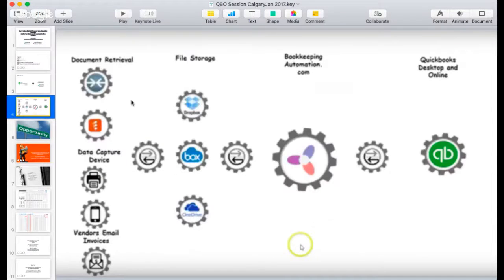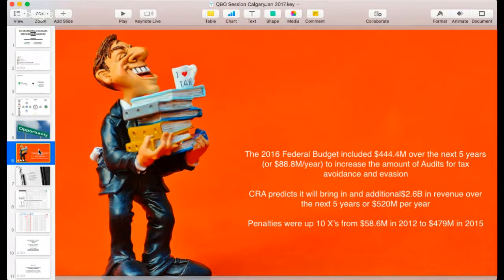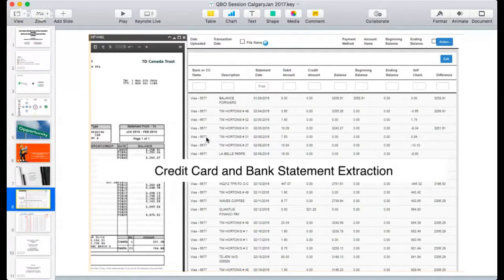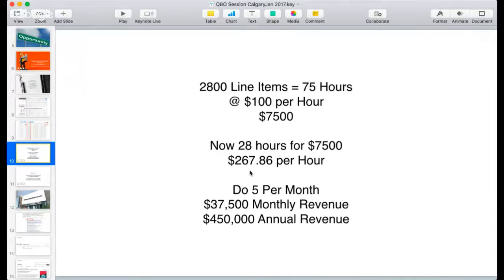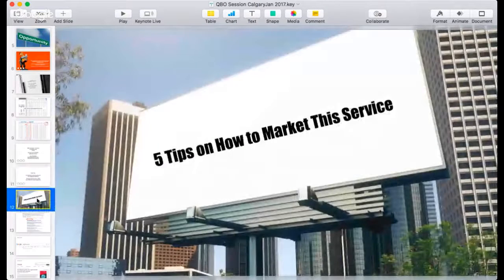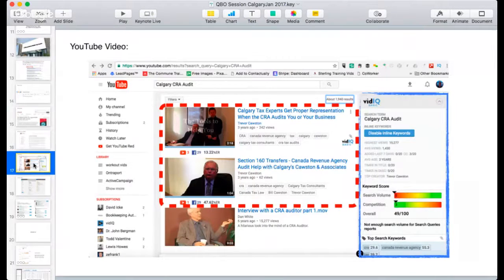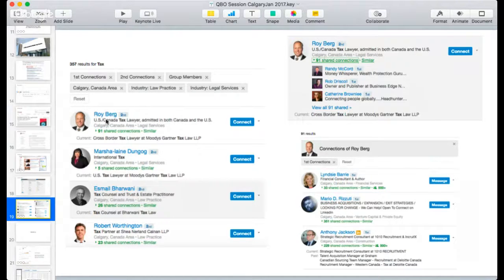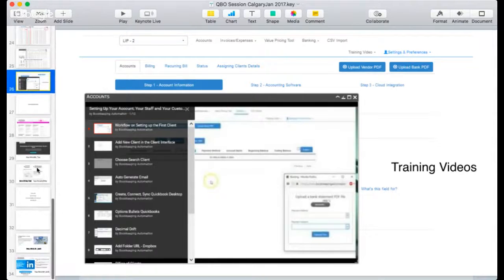BookkeepingAutomation.com - How to Increase your Hourly Rate and Work Less Hours